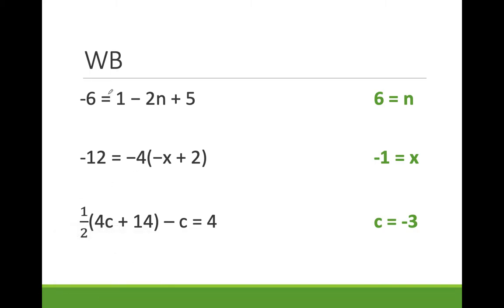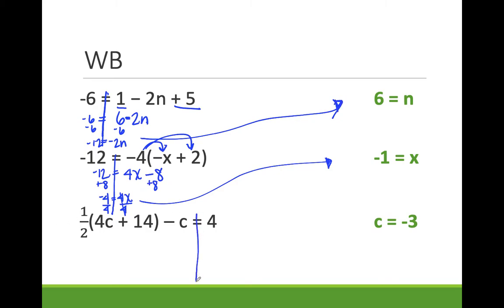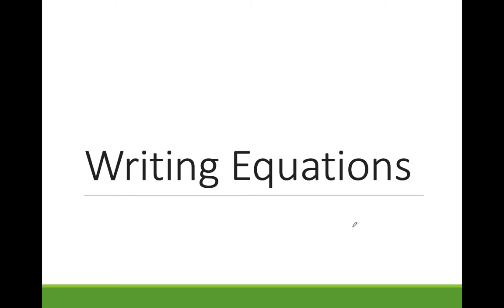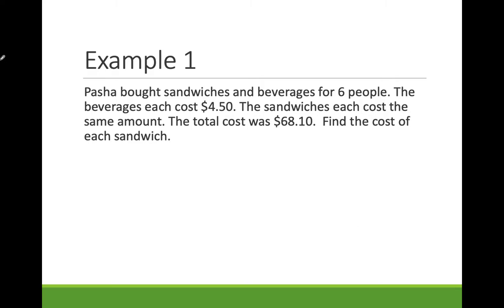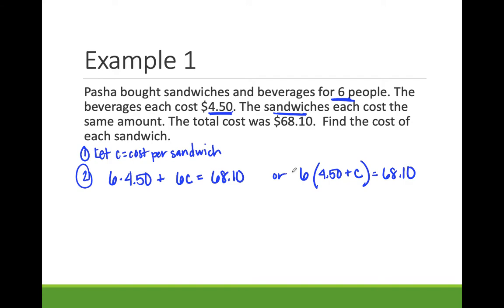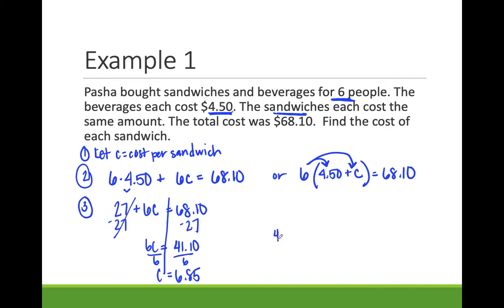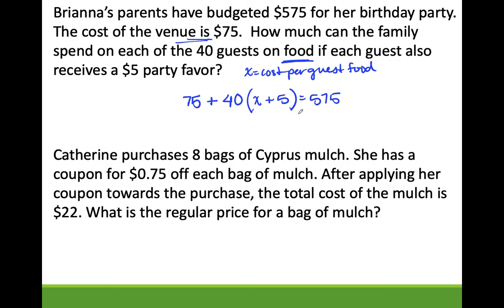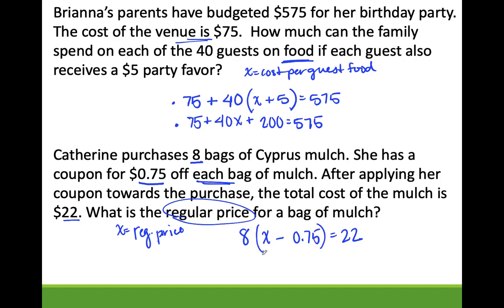8.4 Multi Step Equations Word Problems - Part 1